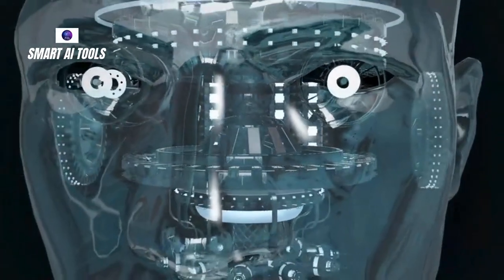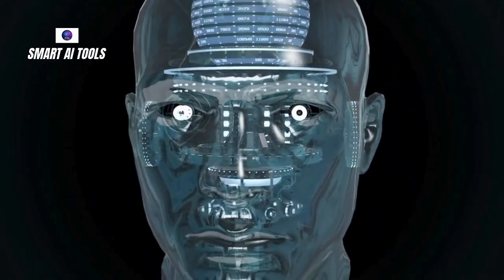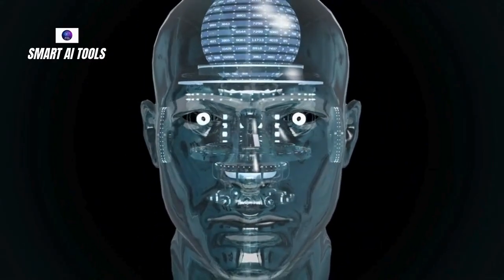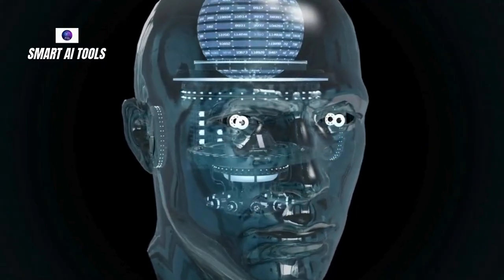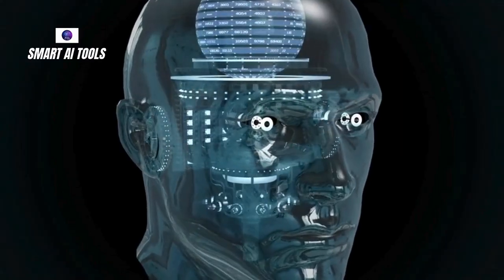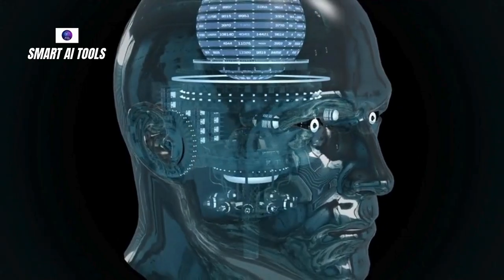How to Create Viral AI Talking Avatars for FREE (2026 Guide)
"Stop being shy and start using AI! In this video, I’m revealing the top 3 free AI tools to create realistic talking avatars in 2026. Whether you want to start a faceless YouTube channel or a TikTok brand, these AI avatars are the future of content creation. Watch till the end to see the secret prompt for the best results!"
Learn the best AI tools and online earning methods.